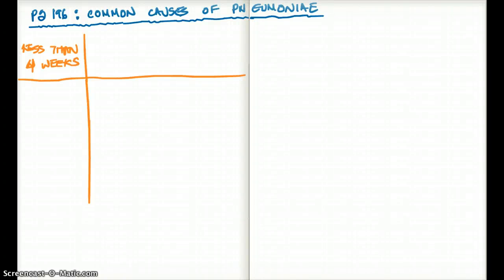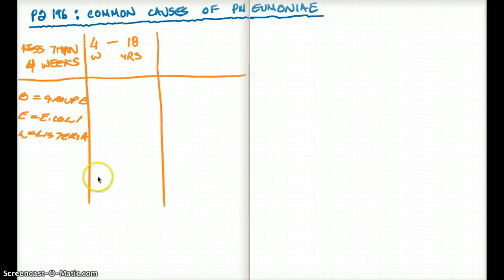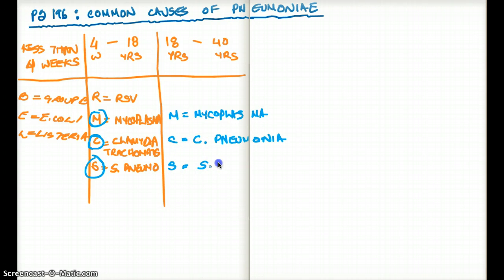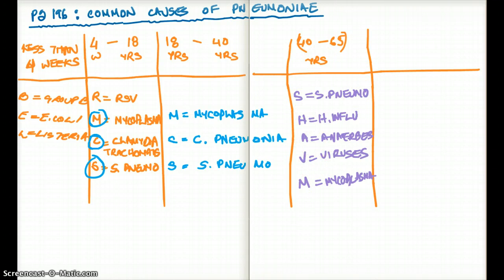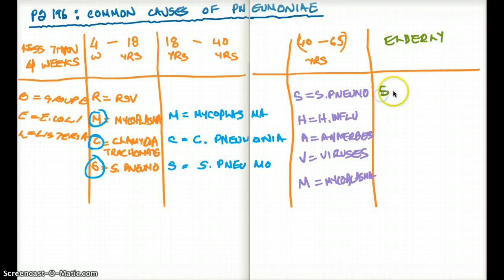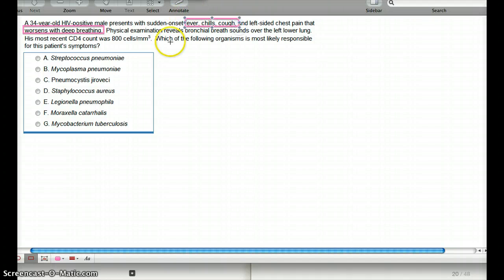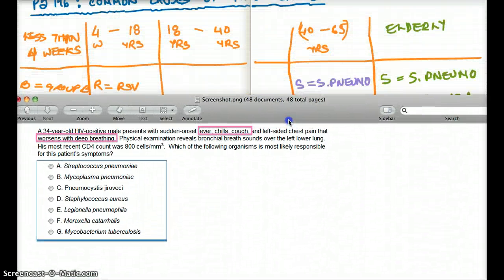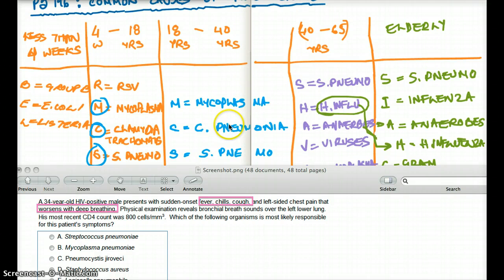196 FA 12 : MOST COMMON CAUSES OF PNEUMONIAE